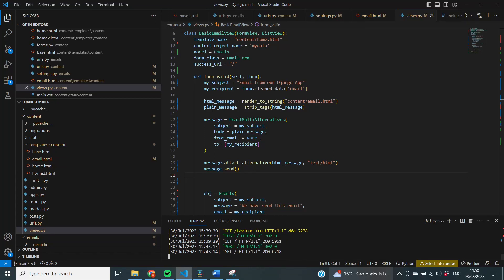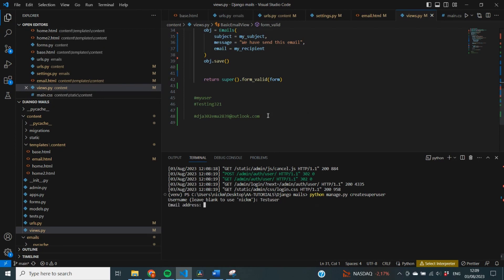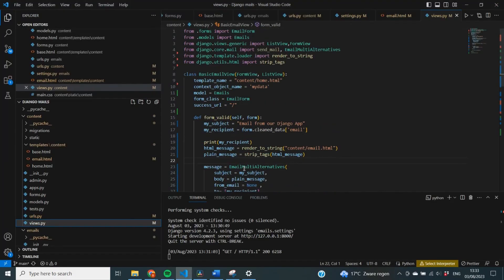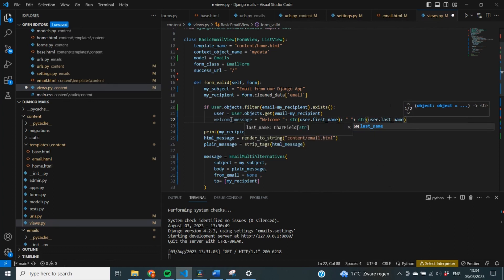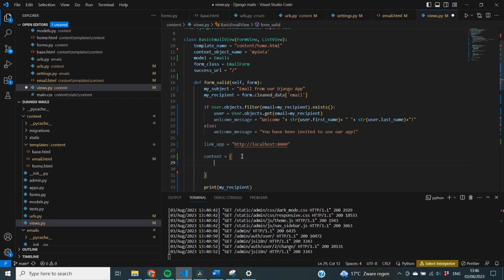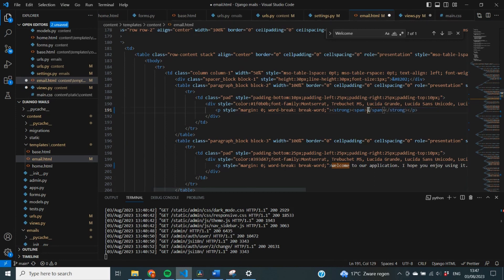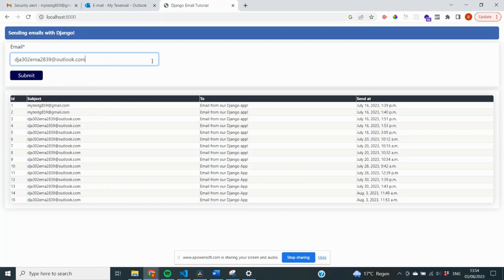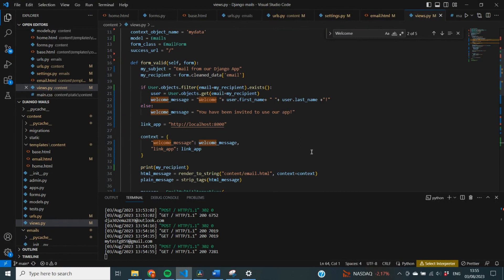Sending Emails with Django #:3 Passing Variables Inside our Email Templates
In this tutorial series I show you how to send emails from your Django Application. In this video we pass in variables to our nice looking email templates!